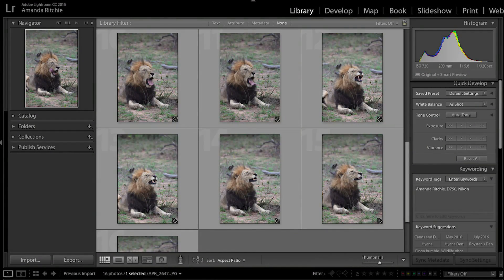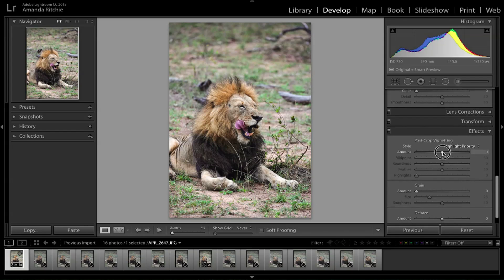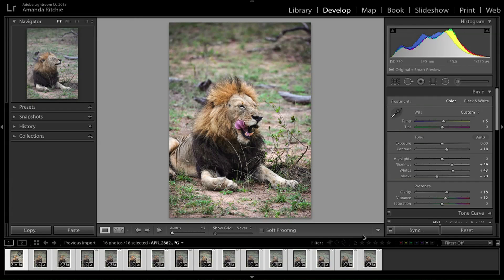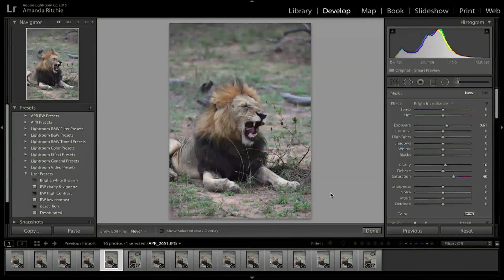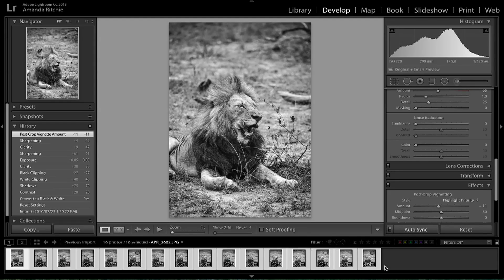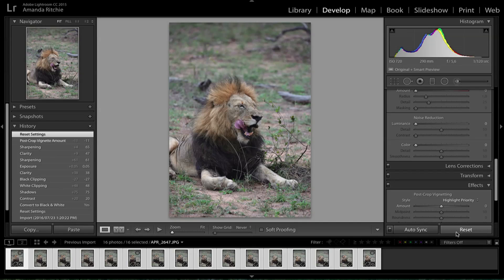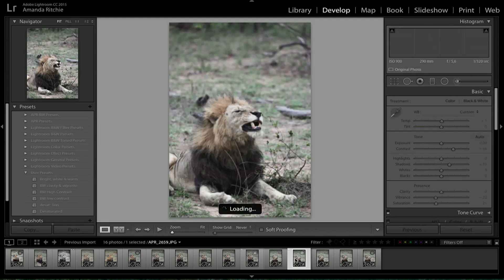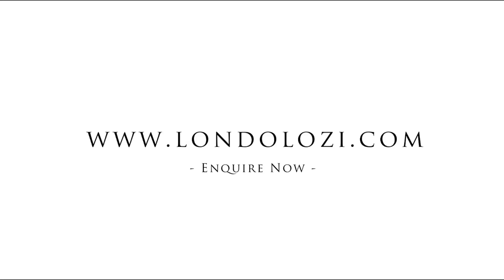Lightroom Tutorial: How to Sync your editing across multiple photos- Londolozi TV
A tutorial on how to use the synchronisation settings in Lightroom to speed up your editing work-flow and edit multiple images at once.